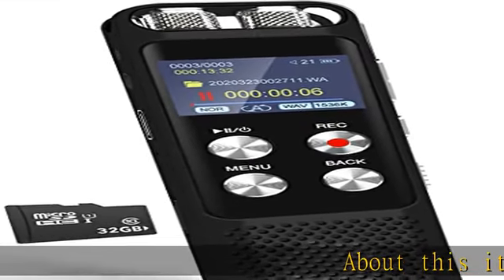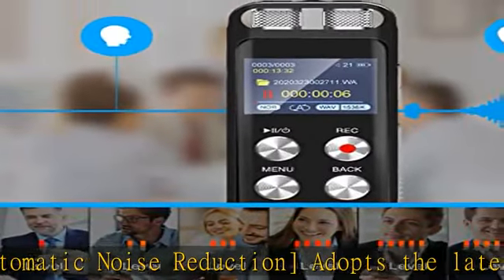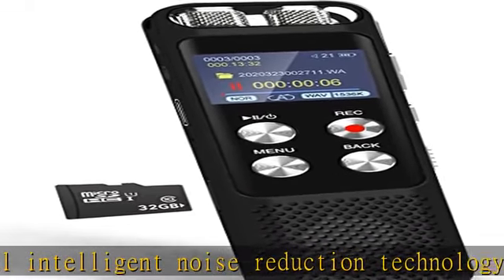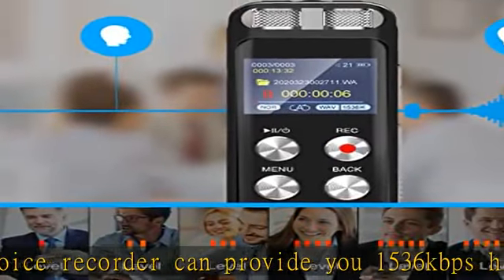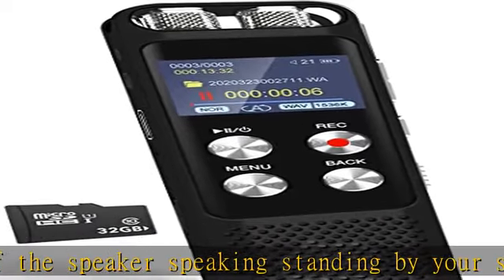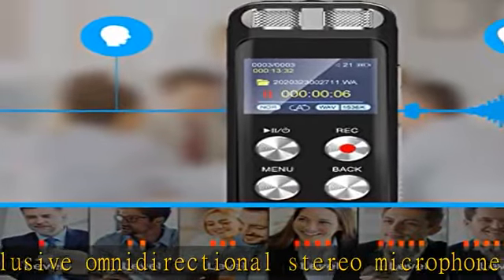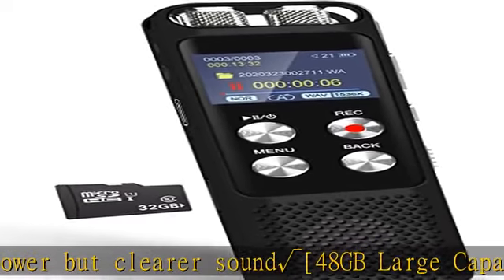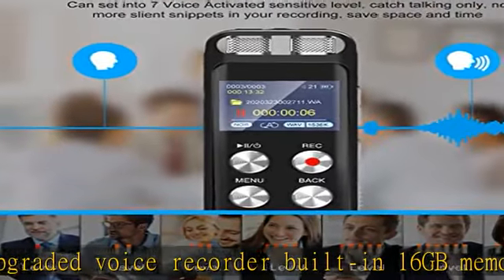48GB Digital Voice Recorder: Voice Activated Recorder with Playback, Audio Recording Device for Lec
48GB Digital Voice Recorder: Voice Activated Recorder with Playback, Audio Recording Device for Lectures Meetings, Dictaphone Sound Tape Recorder with Password | USB

48GB Digital Voice Recorder: Voice Activated Recorder with Playback, Audio Recording Device for Lectures Meetings, Dictaphone Sound Tape Recorder with Password | USB